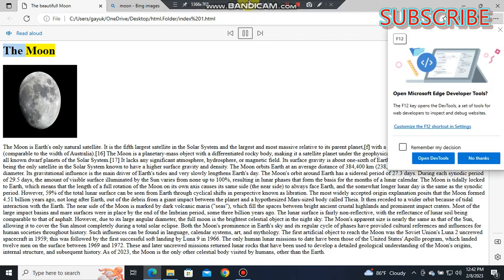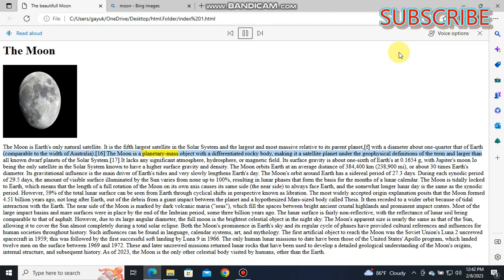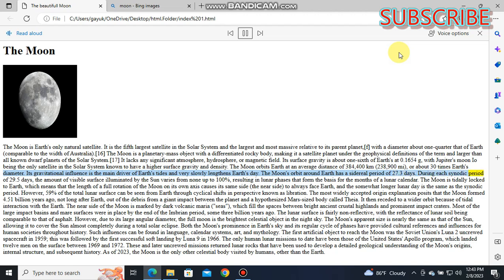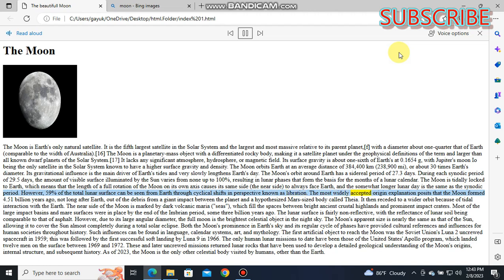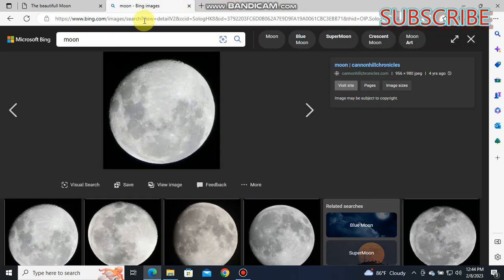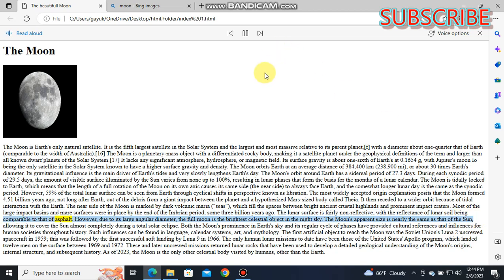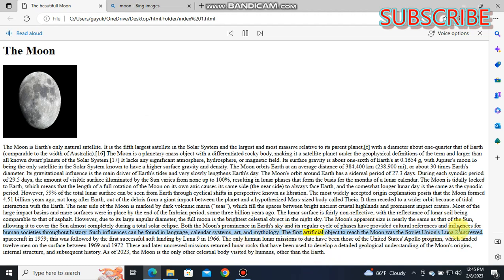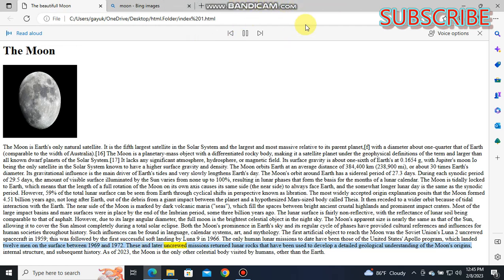The moon Wikipedia listening